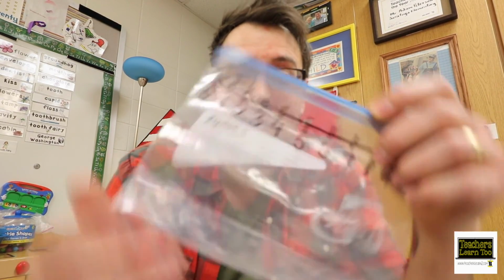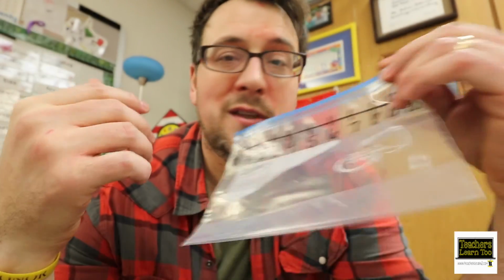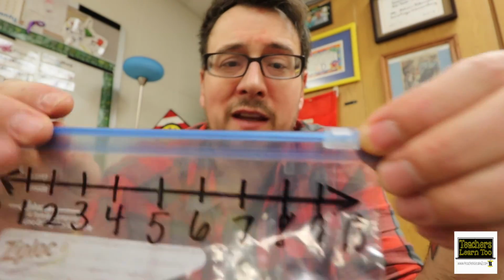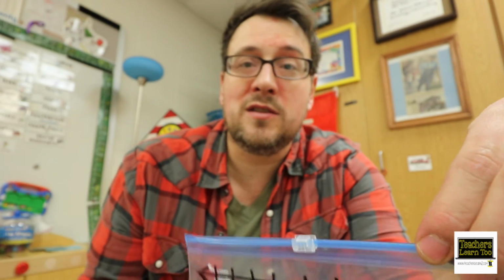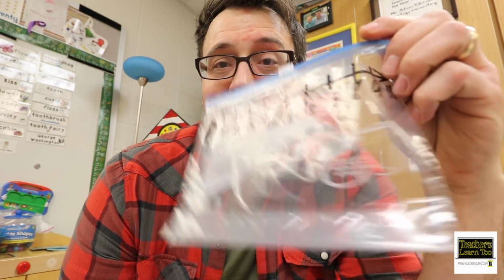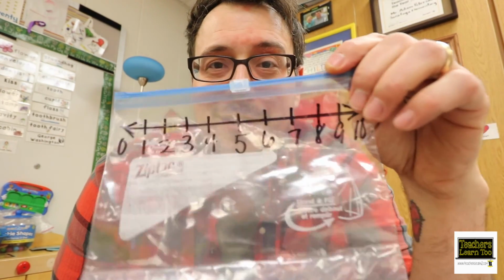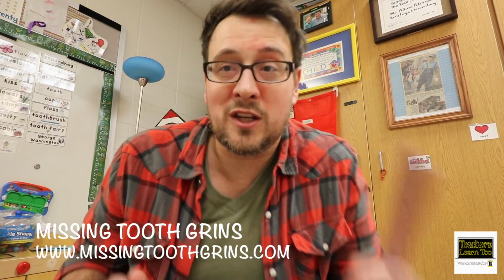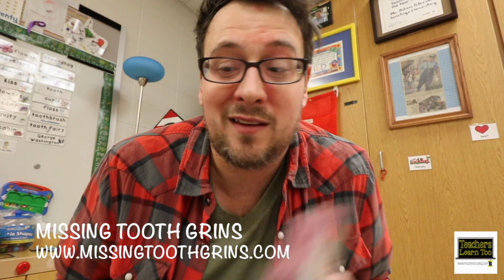Subtraction fun and two shoutouts! TCHRSLRN2 VLOG 088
Mrs. Albanese's Store